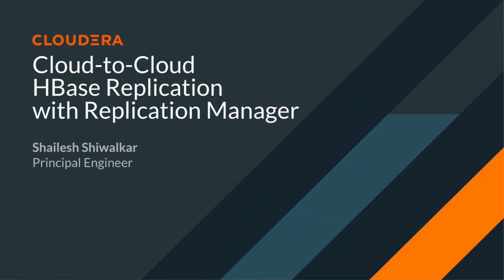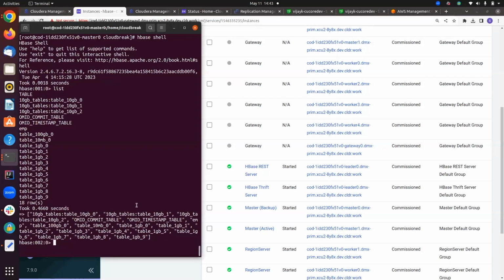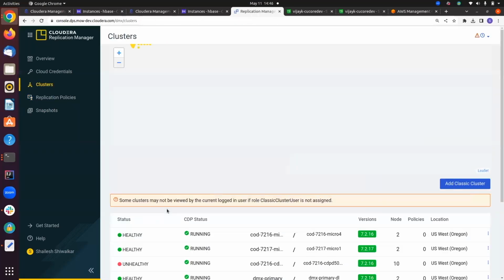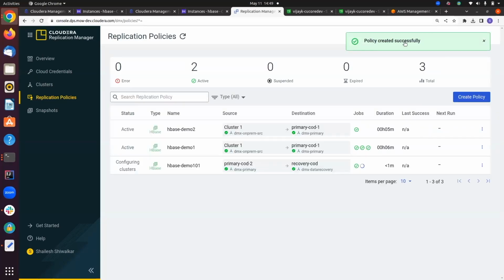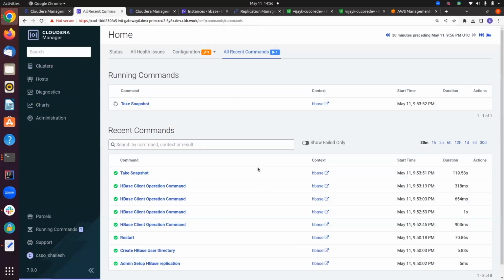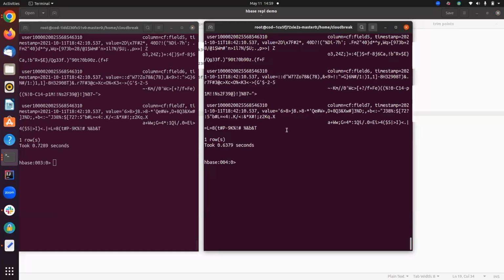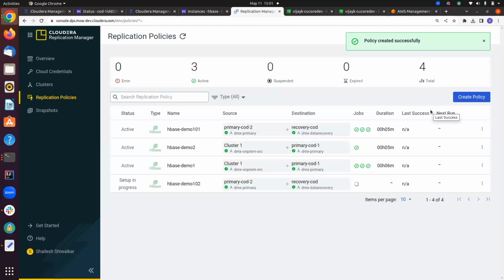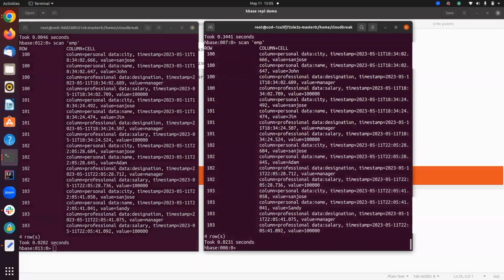Cloud-to-Cloud HBase Replication on AWS with Replication Manager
This video demonstrates the Disaster Recovery use case by using Replication Manager to replicate HBase data on COD from cloud to cloud.